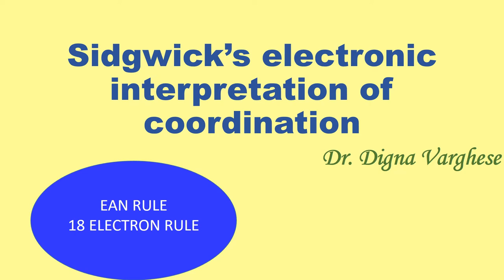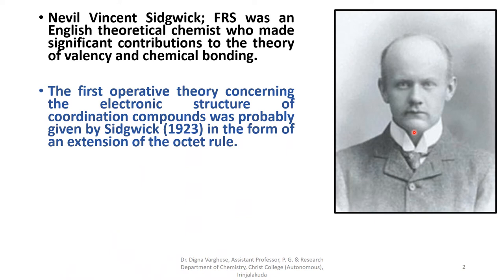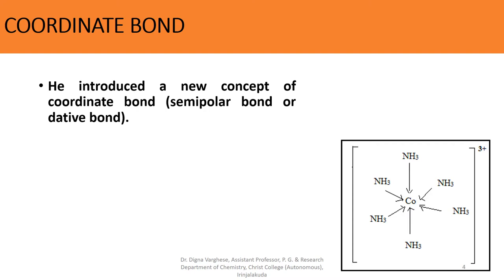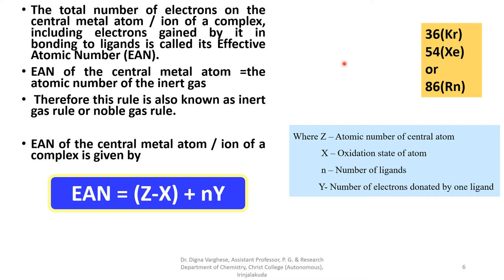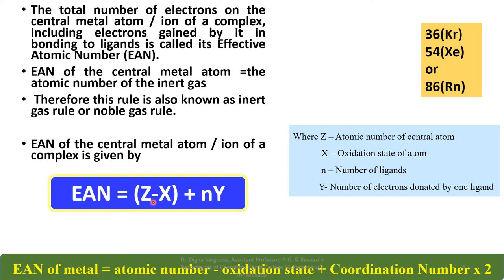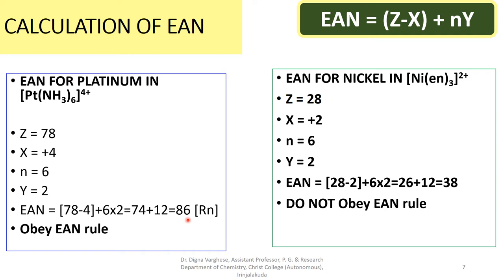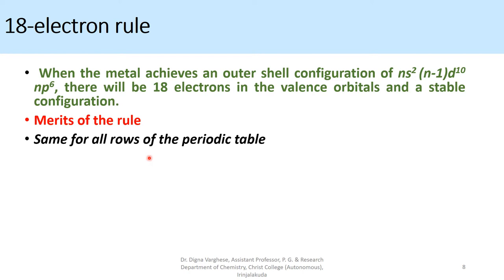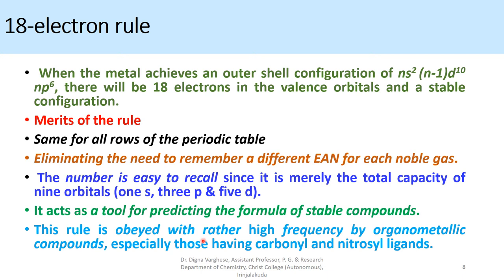18 ELECTRON RULE//SIDGWICK'S ELECTRONIC INTERPRETATION OF COORDINATION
THIS VIDEO CLASS EXPLAINS 18 ELECTRON RULE//SIDGWICK'S ELECTRONIC INTERPRETATION OF COORDINATION